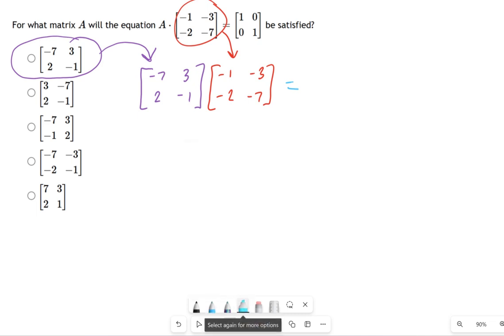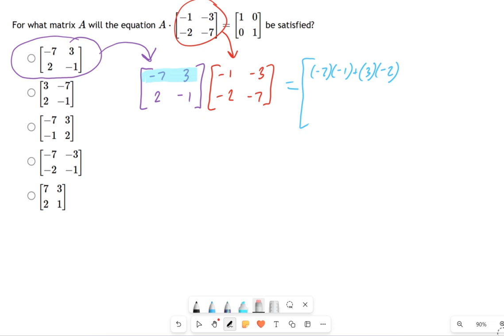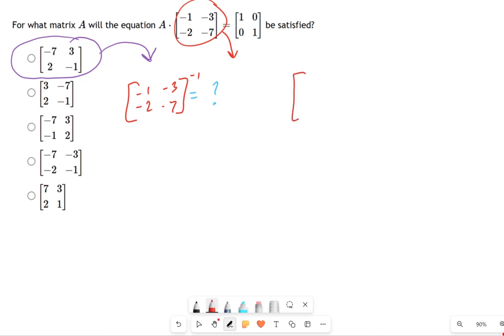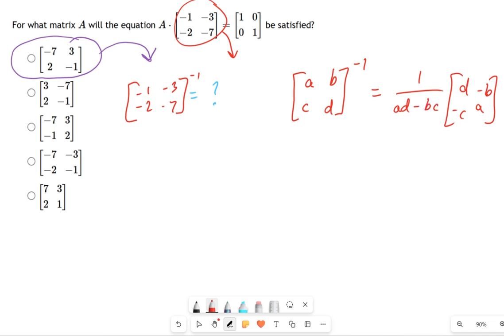Intermediate Algebra: Matrices -- 5 🧮